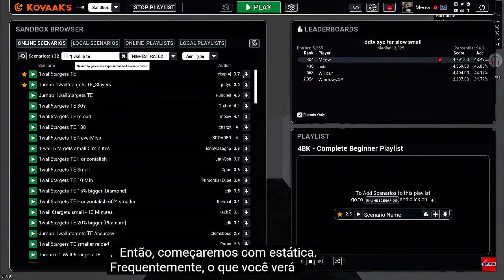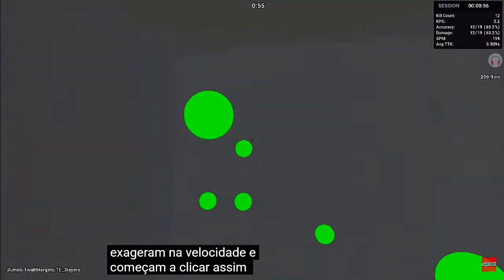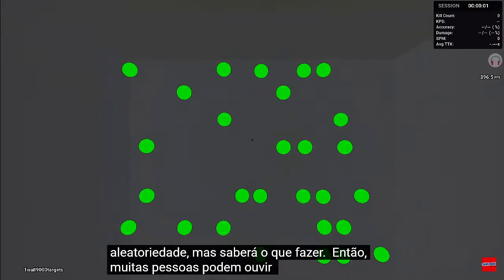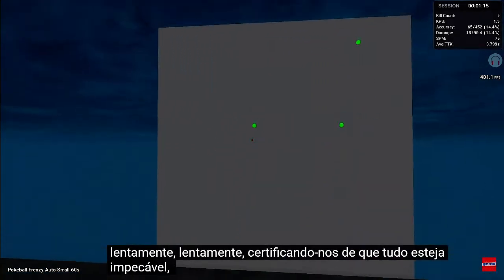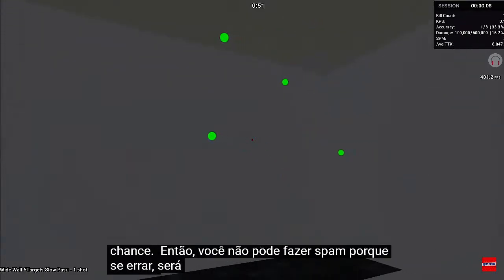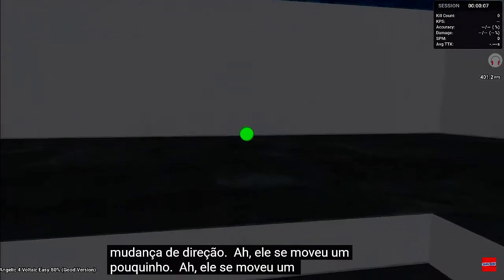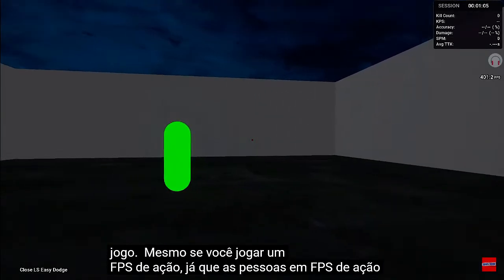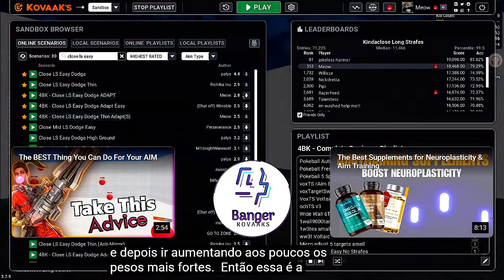Transmissão ao vivo de Kovaaks PC M.T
GTreino: ︻デ═一Sniper─ ҉
Flicking
Tracking
Speed
Precision
Cognition
Perception

"Uso de metrônomo velocidades variadas para melhor ritimo e forçar velocidade e precisão em certos níveis de velocidade"

Ajuda para ter o COD MW2 Remaster da Steam?